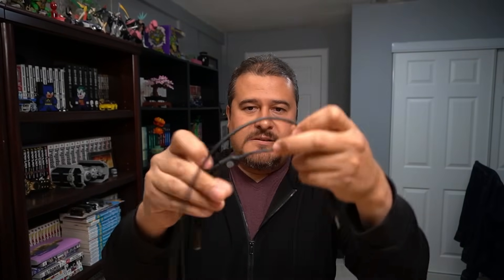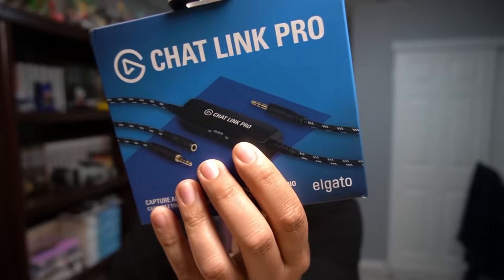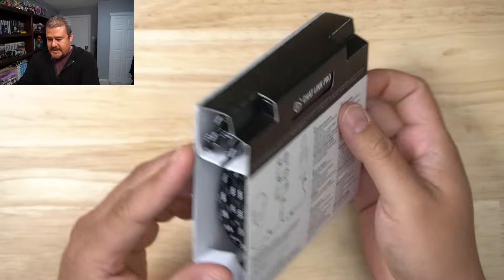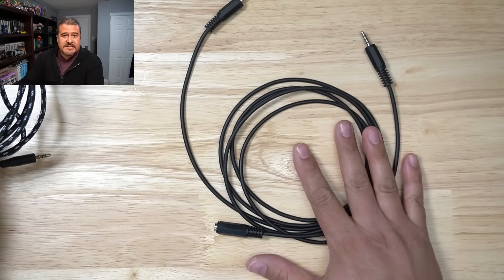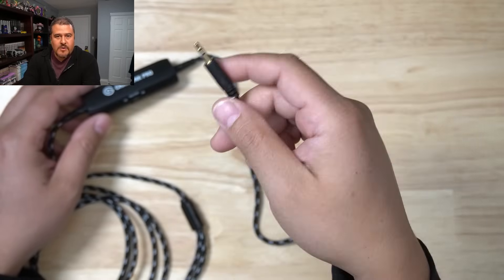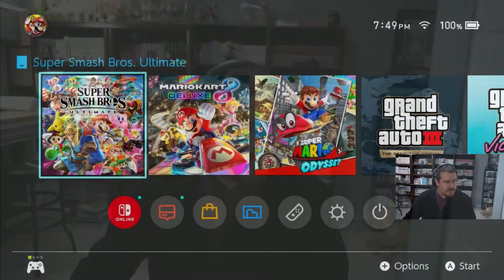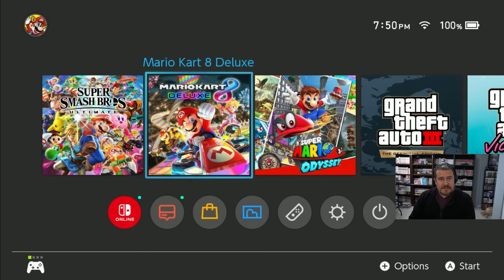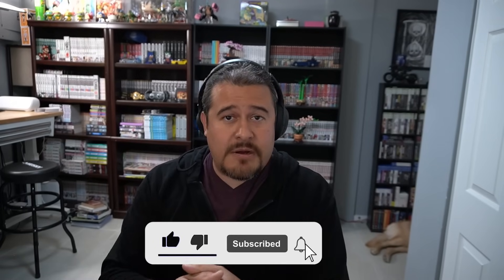Nintendo Switch Buzzing Recording Audio Fix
OBS Nintendo Switch recording buzzing audio fix when recording or live streaming.

Products/Software on video:
Elgato Chat Link Pro